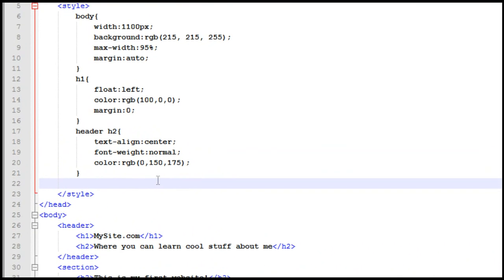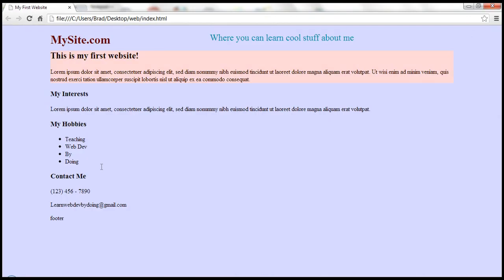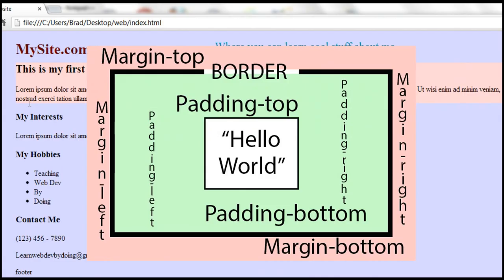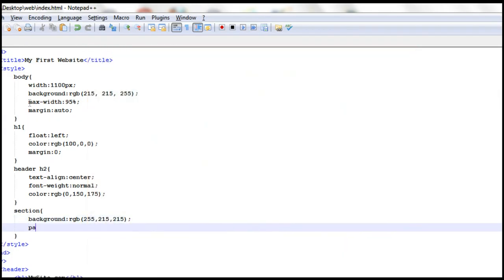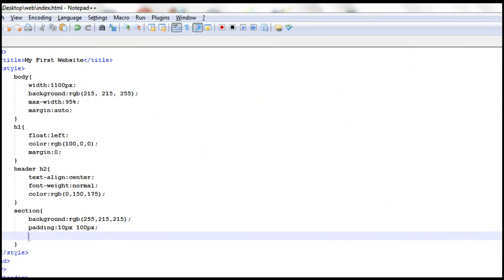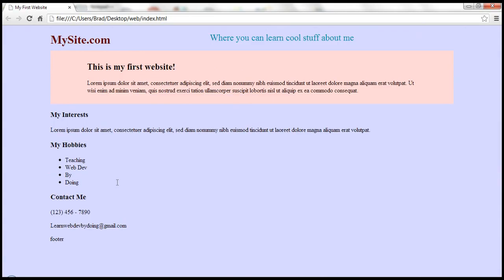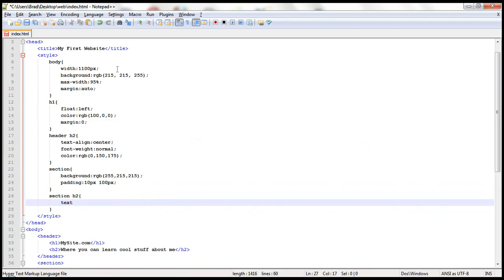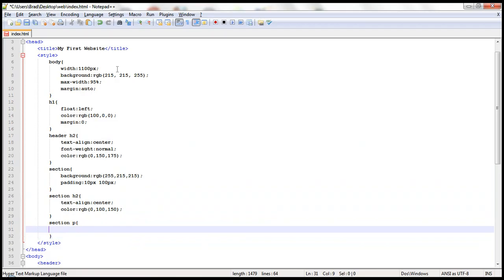Learn to Make a website a beginners class to html5 / css3 - Lesson 16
Diving deeper into css3, learn techniques to make your website look more professional